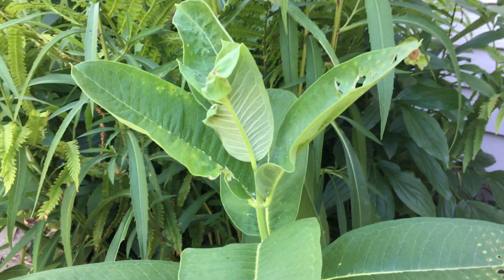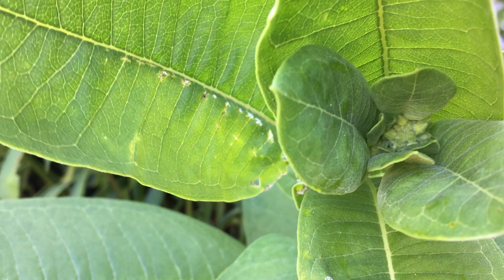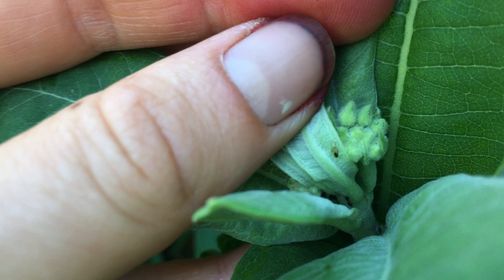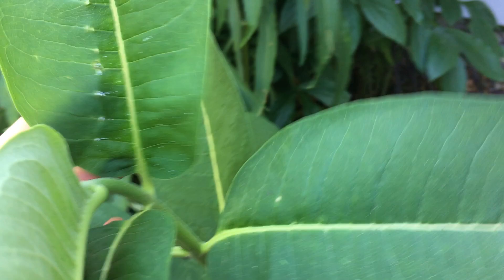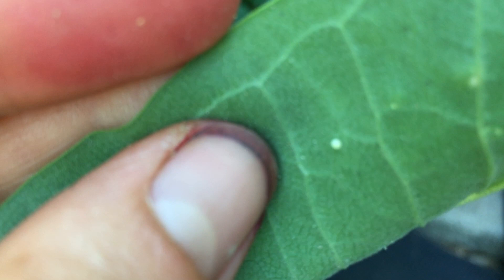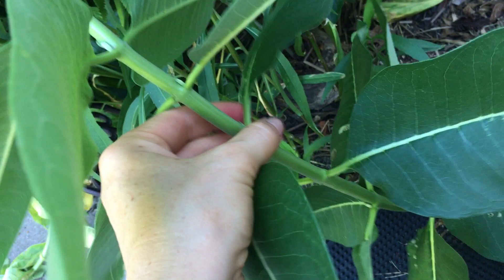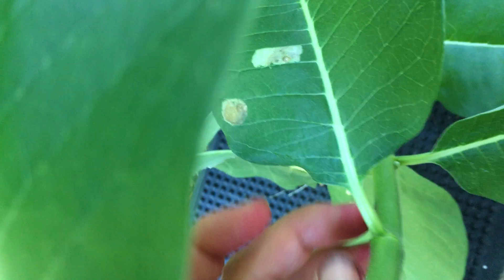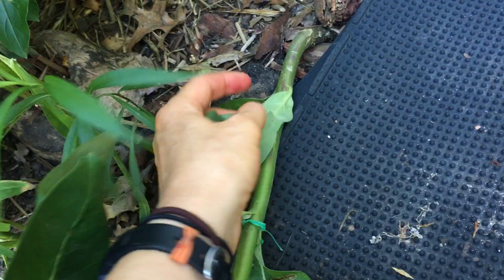MAREN Phenology & Herbivory: Example 1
Video recorded July 2, 2020 at site 20emhm, plot 2. This narrated example is of plant #1. Key observations: Height = 87.2 cm, Delayed Phenology, 40 leaves (2 with chewing damage and 7 with mechanical damage)